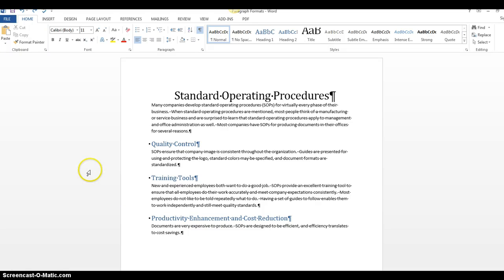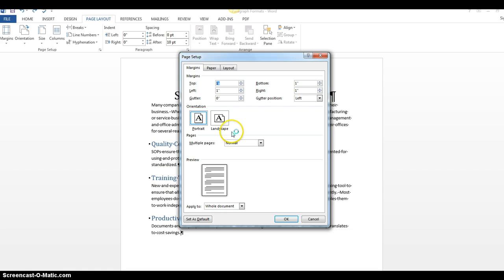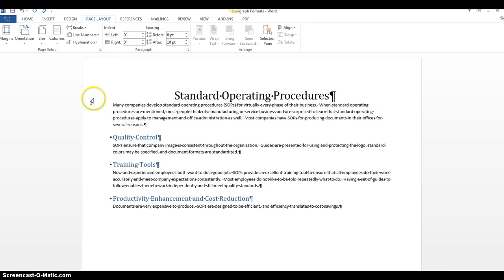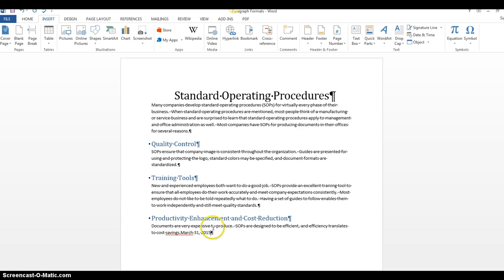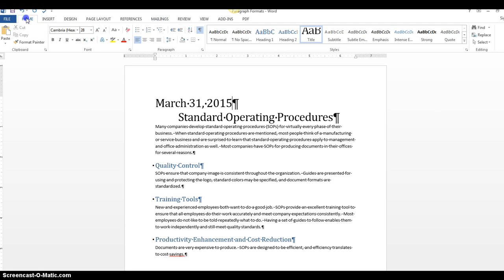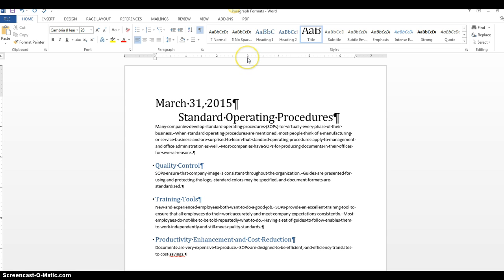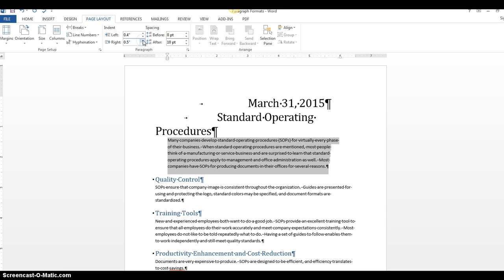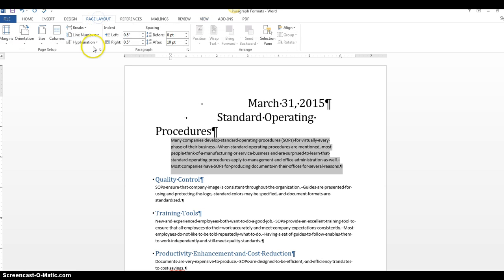Demo of Word 2013 Commands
Demonstration of Margins, Orientation, Date and Time and Indent.